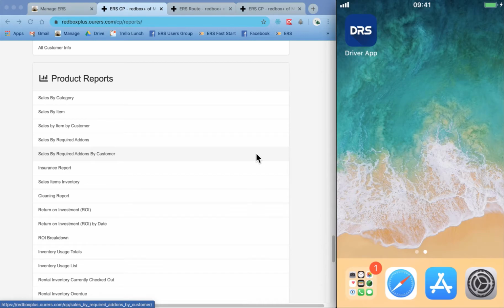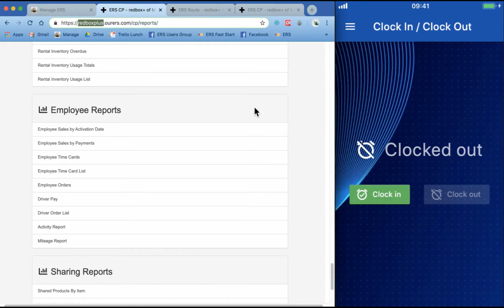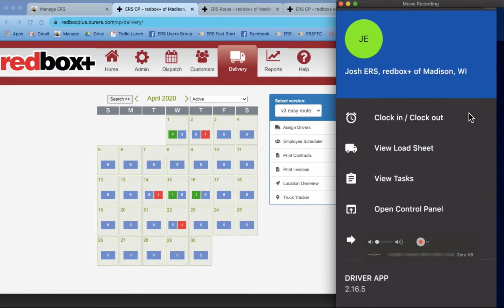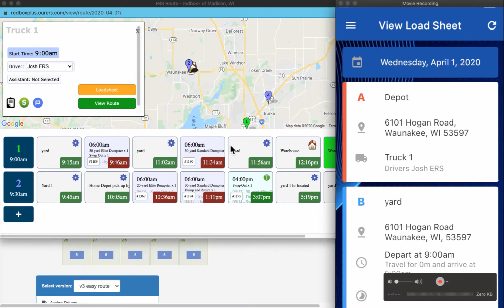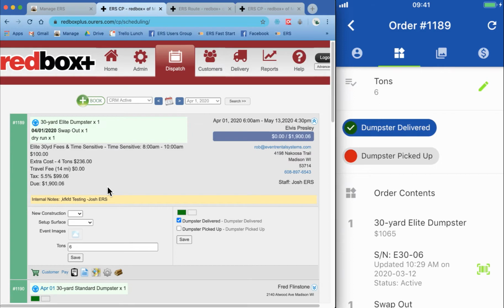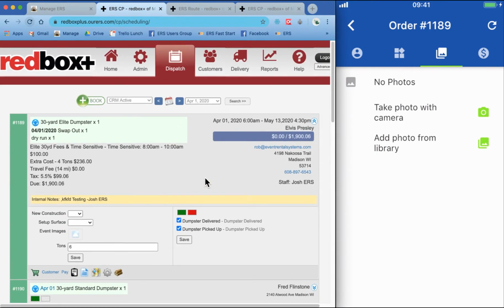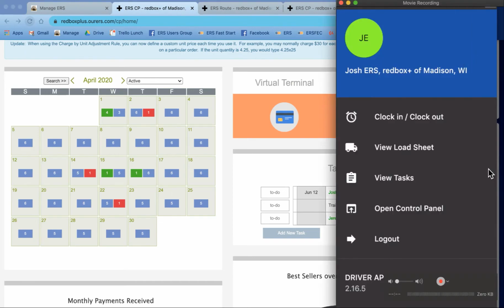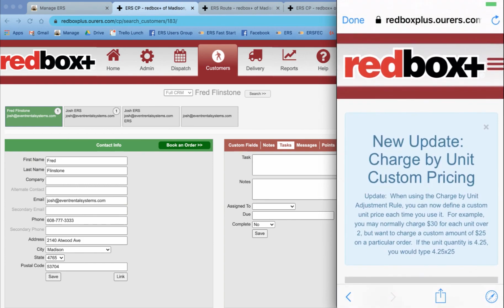Dumpster Rental Systems Driver App